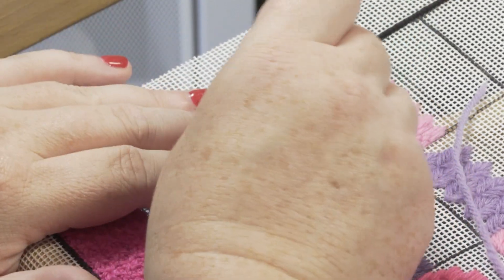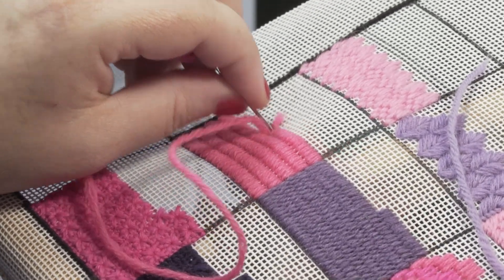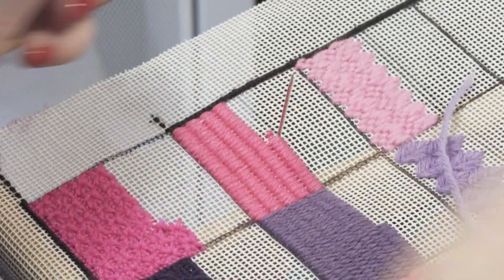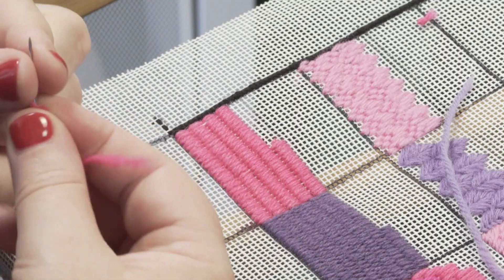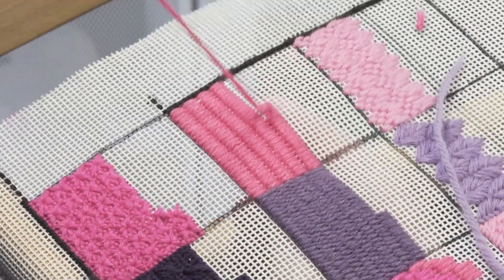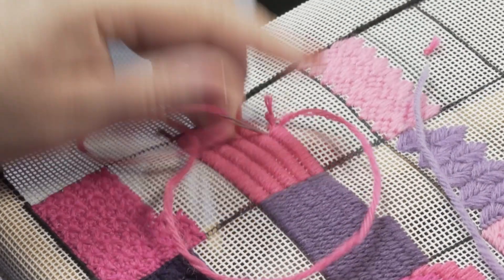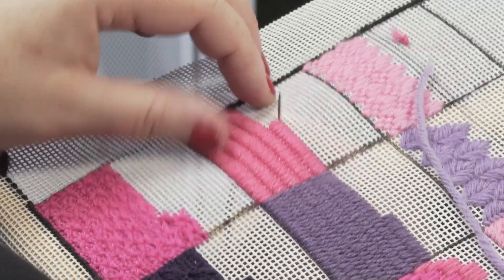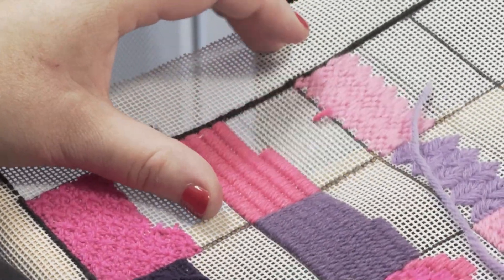Upright Gobelin - Chloe Savage Embroidery Tutorials